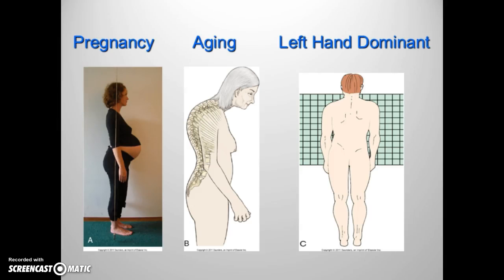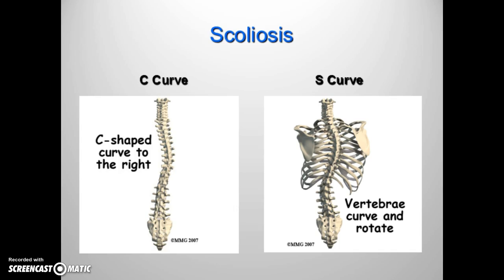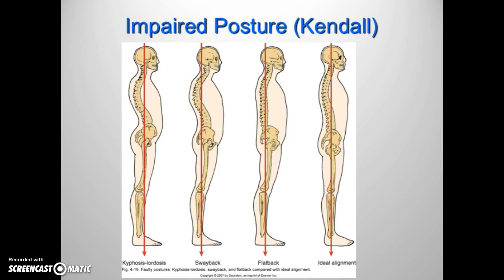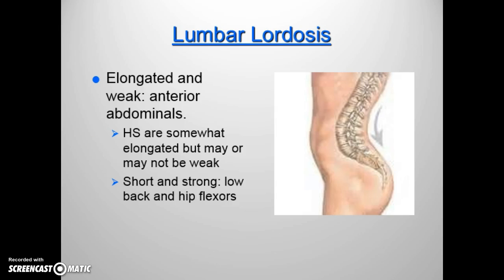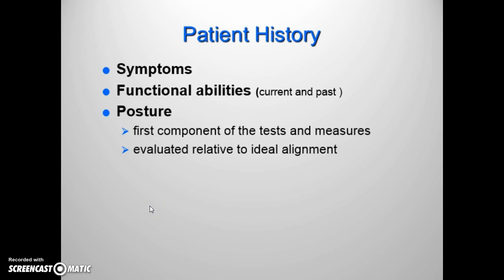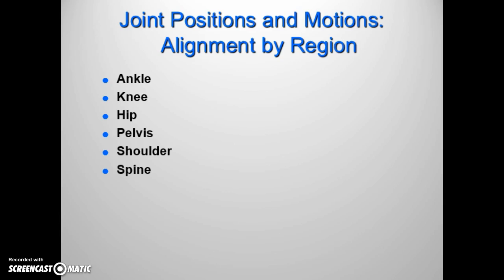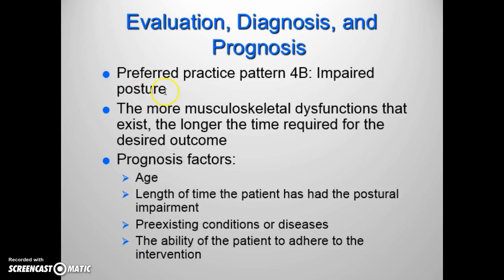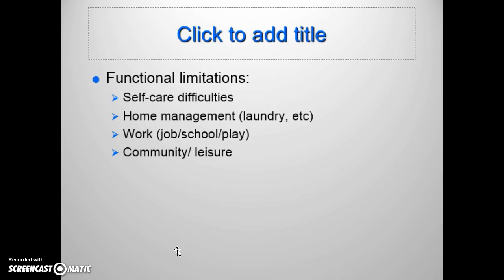Week 2 posture lecture Part 2